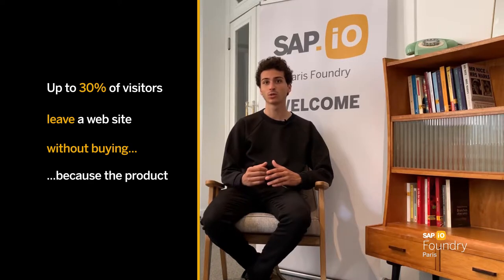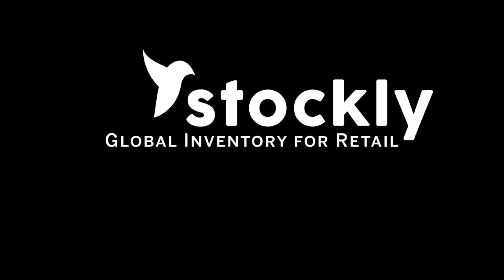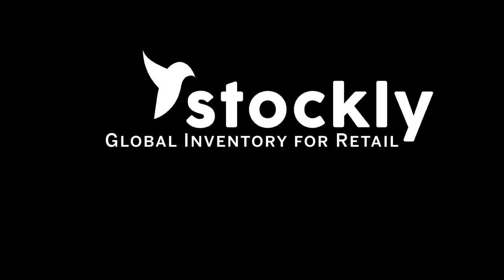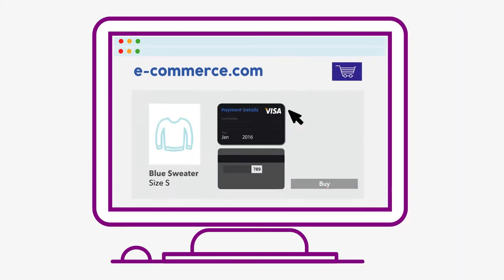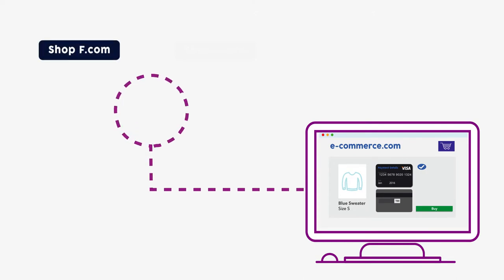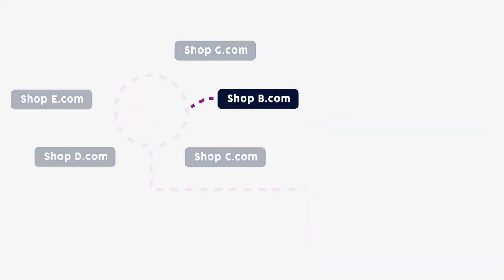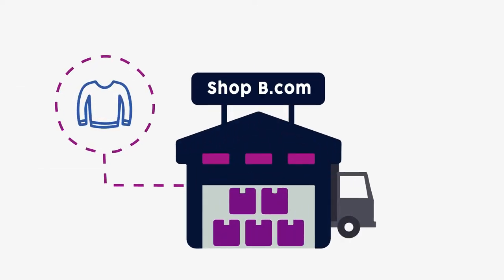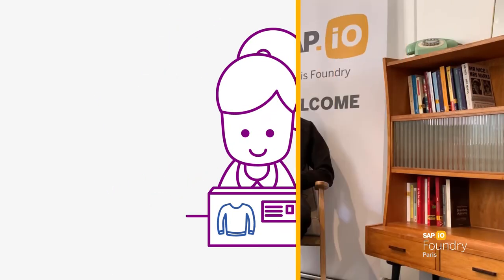Connect e-commerce websites with global inventory with Stockly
Hear from Eliott Jabes about how Stockly connects e-commerce websites with a global inventory so that they never run out-of-stock.

Stockly is a graduate of SAP.iO Foundry Paris: Retail and Consumer Products focused B2B Tech (2019) Cohort.